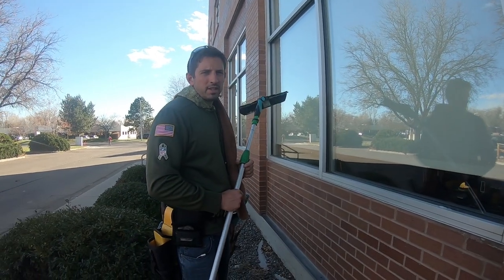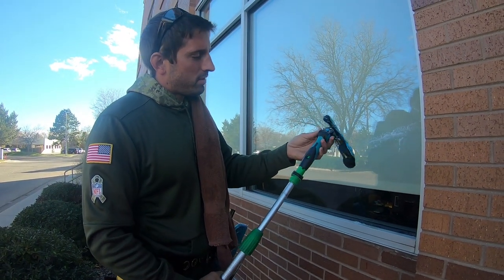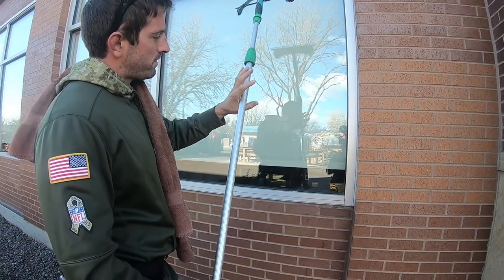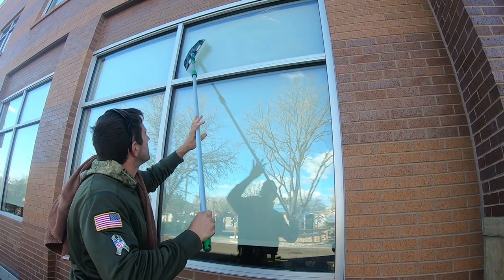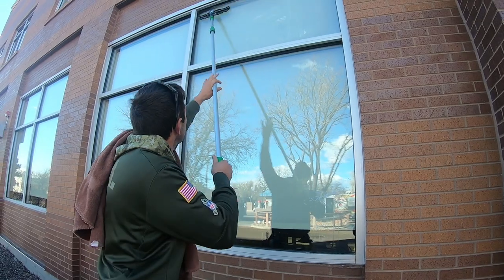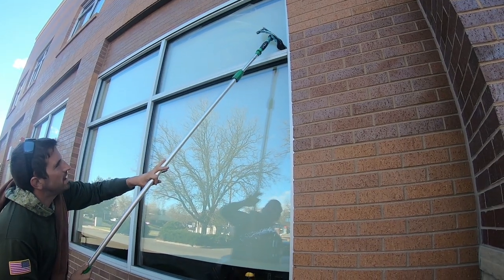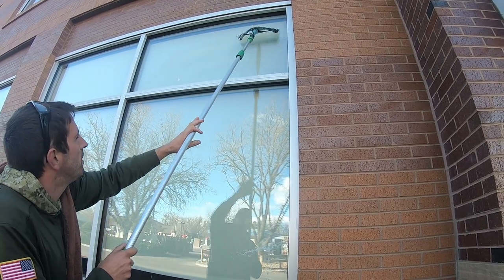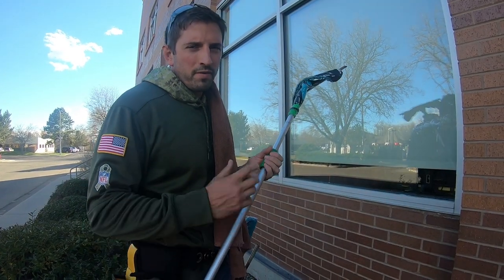HOW TO USE A SWIVEL SQUEEGEE ON A POLE